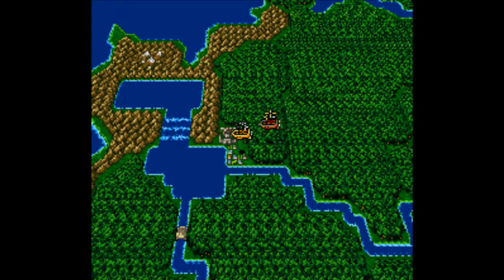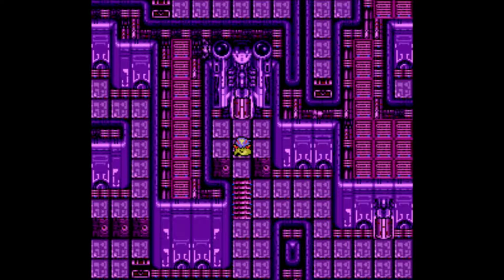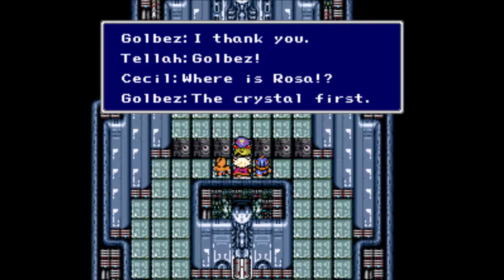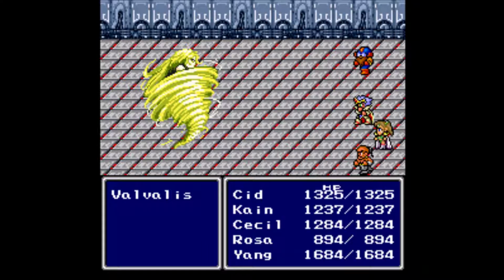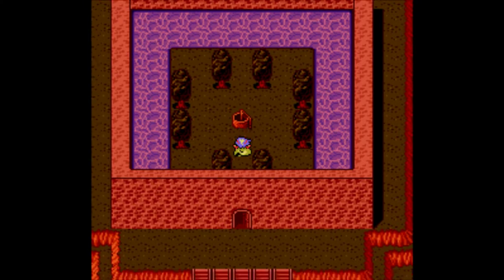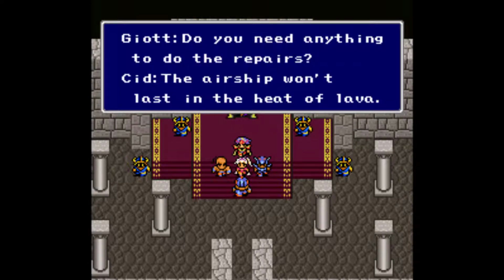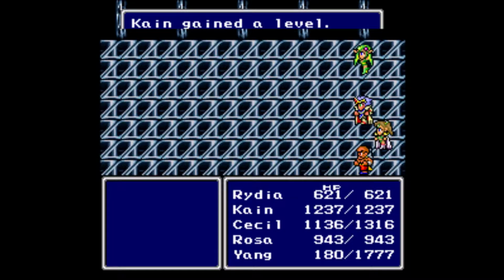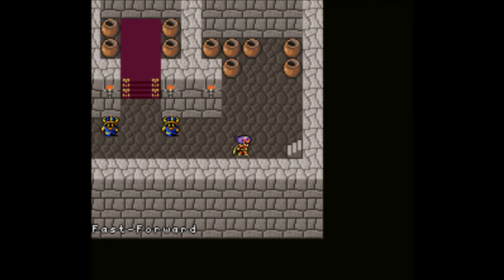James/Kluya - Sisters and Dwarves - FF4 Playthrough Part 6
In this episode, things heat up as we travel deep into the earth!